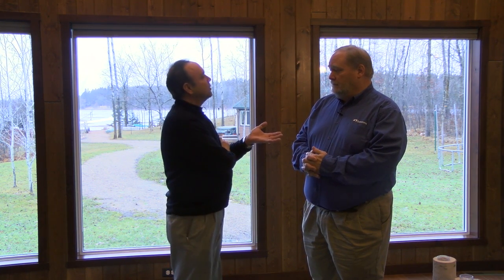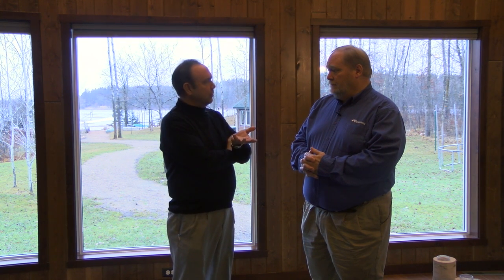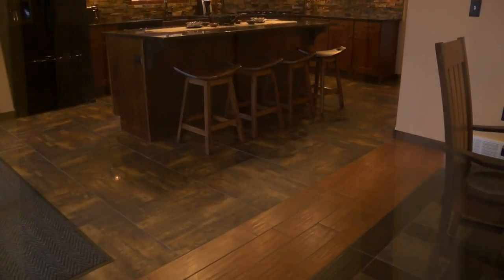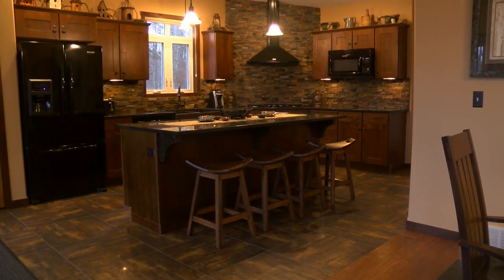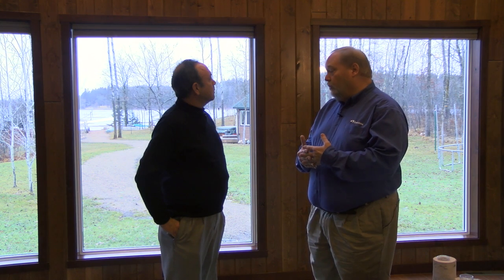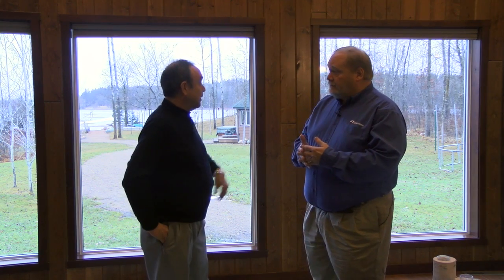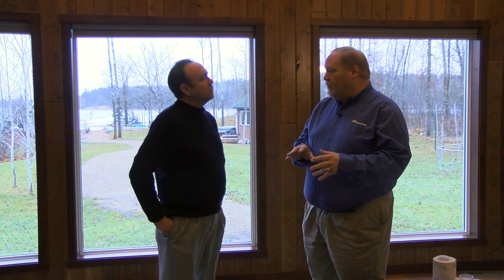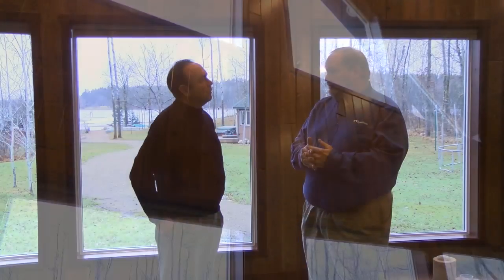1-5-14 dynamic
This video is about 1-5-14 dynamic